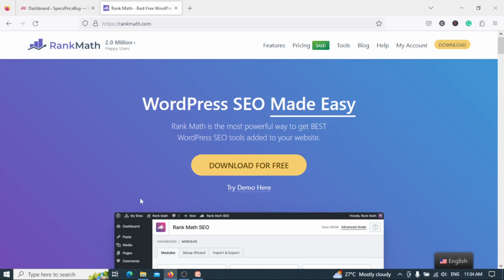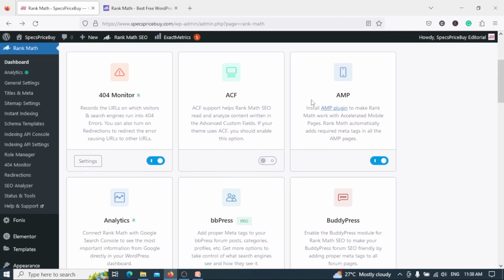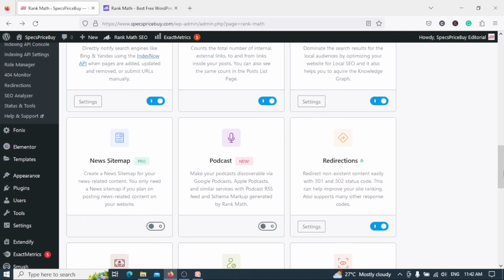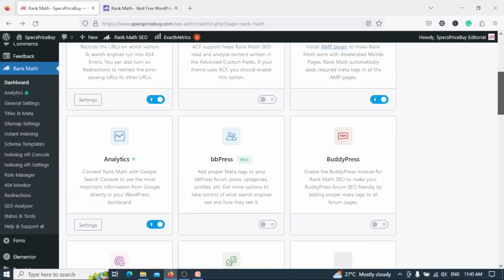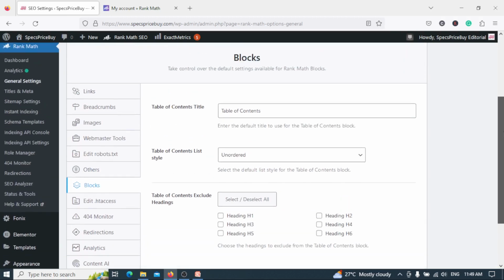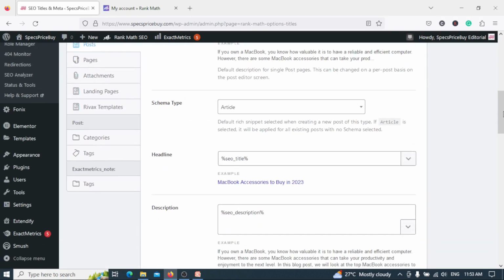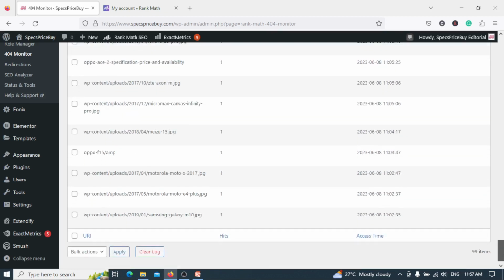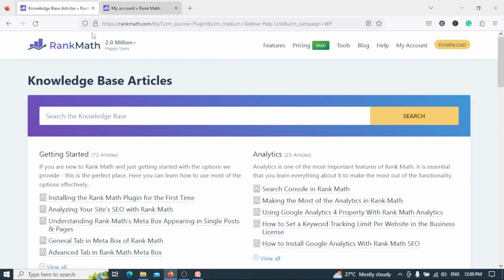See Why Rank Math is the HOTTEST WordPress SEO Plugin!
If you are looking for a WordPress SEO plugin that will help you rank your pages quickly and easily, then look no further than Rank Math SEO plugin. In this video, I will show you some of the features of Rank Math and why it is the best plugin for optimizing your pages for SEO. I will also show you how easy it is to use Rank Math and how it can help you rank your pages faster than ever before!

If you are looking for a WordPress SEO plugin that will help you rank your pages quickly and easily, then Rank Math is the plugin for you!